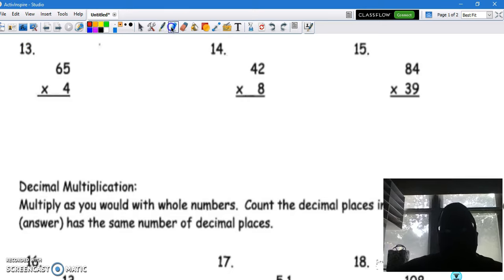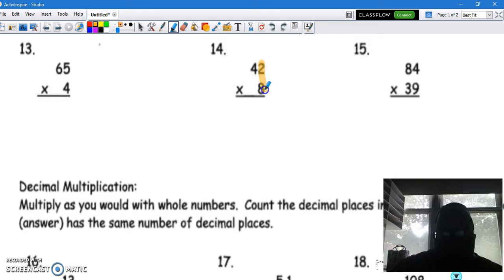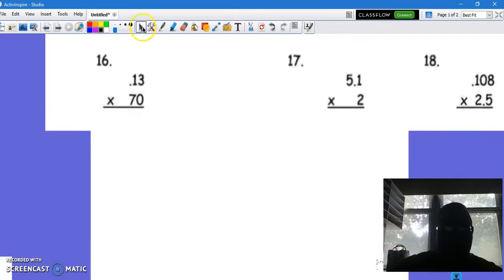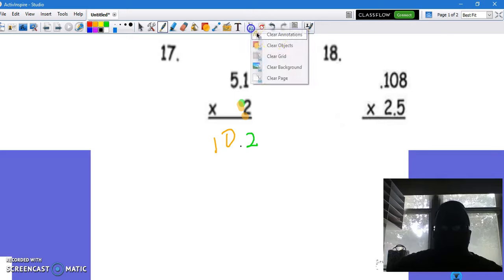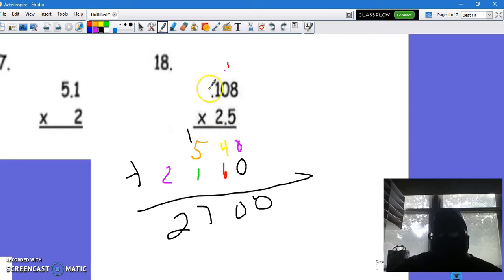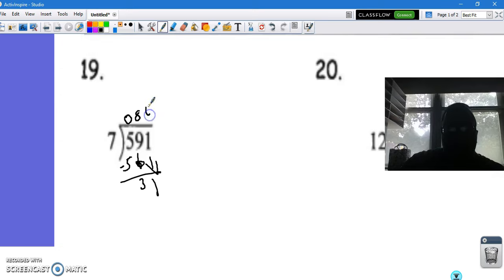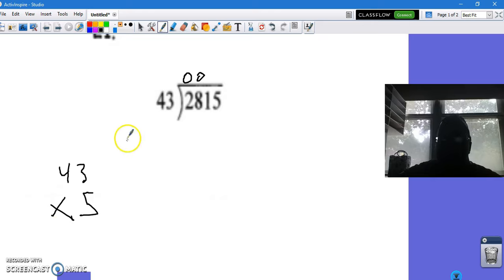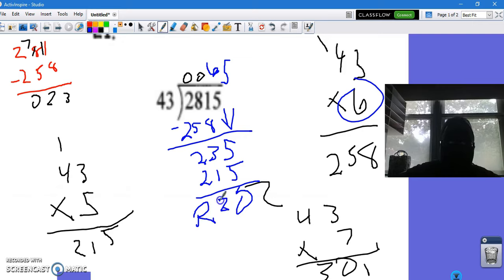8 31 PART2